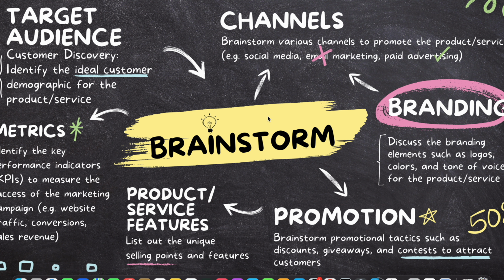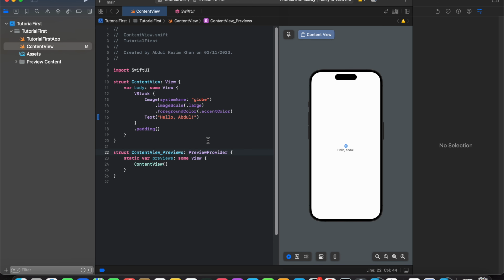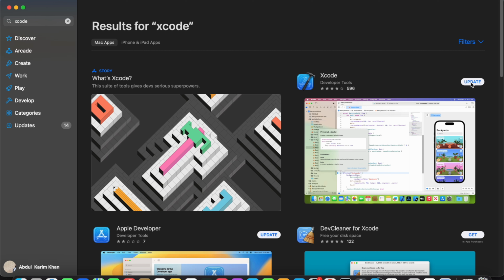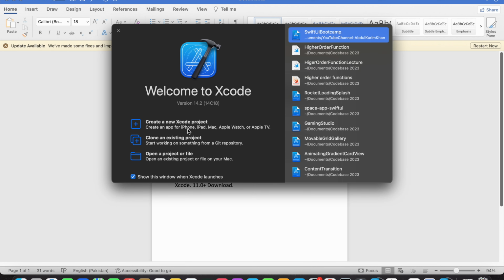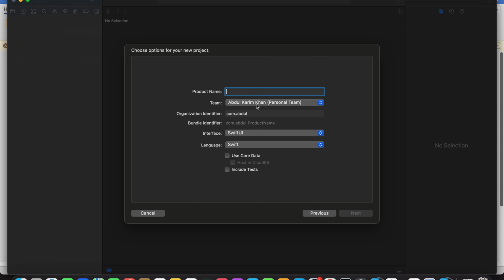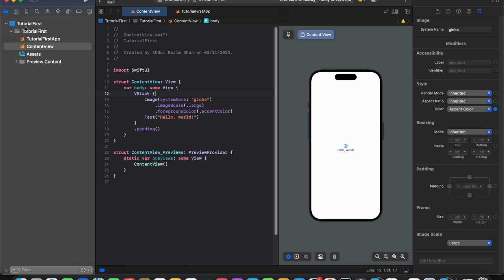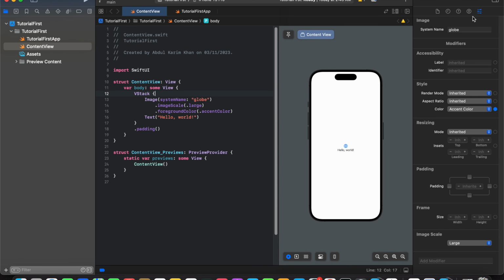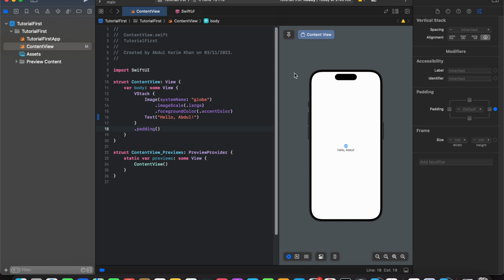Overview and Brief Walkthrough of Xcode - SwiftUI Bootcamp #1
Welcome to my SwiftUI Tutorial for Beginners! In this video, we'll cover the basics of creating iOS applications with SwiftUI. Whether you're a designer, marketer, SEO specialist, or from any other professional background, you'll learn how to get started with iOS app development.

First one is on Overview and Brief Walkthrough of Xcode in order to start development.